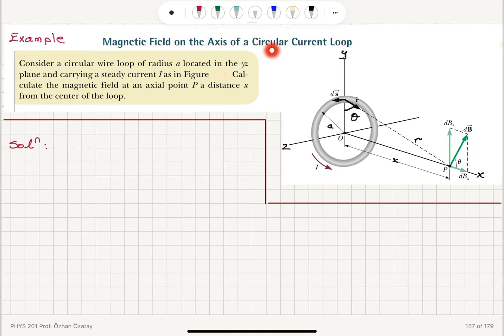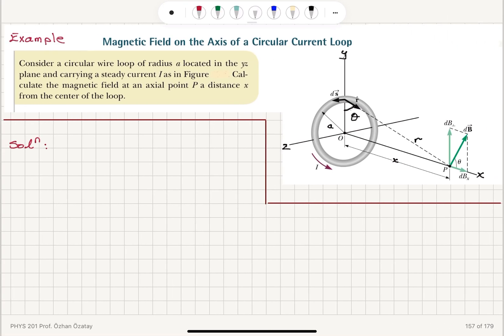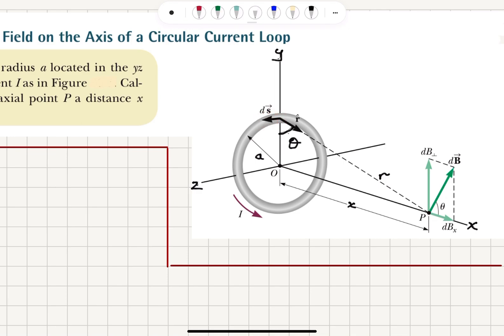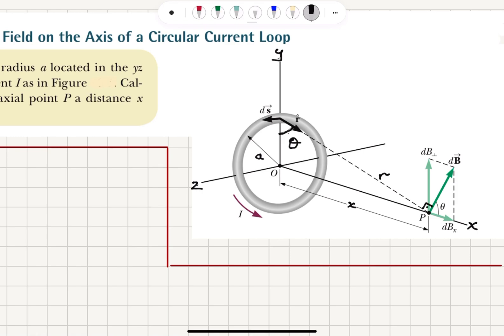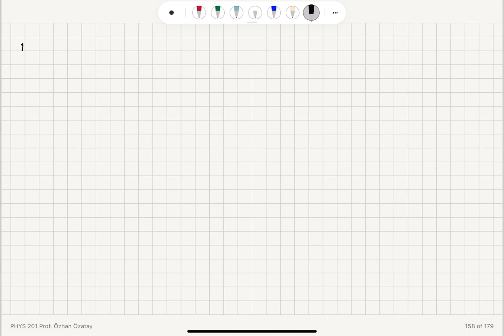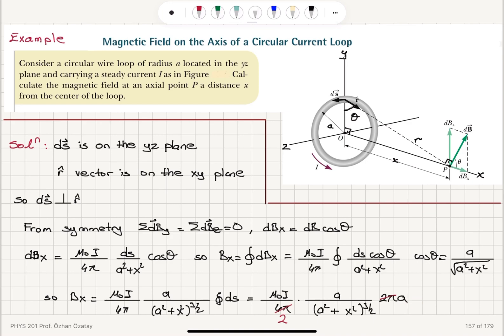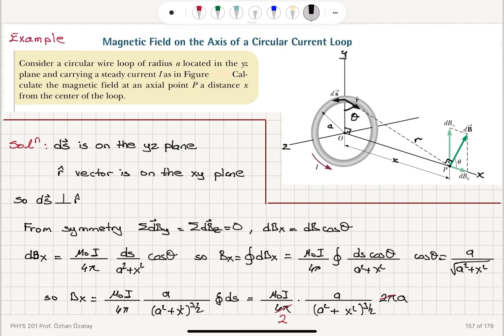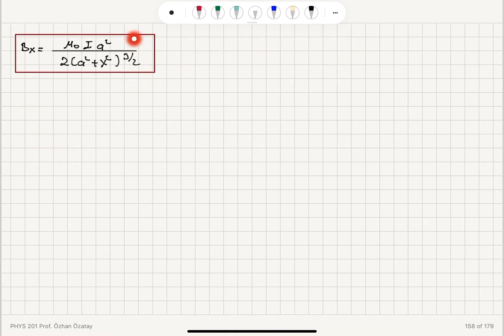Week 7-4 Magnetic Field on the Axis of a Current Loop